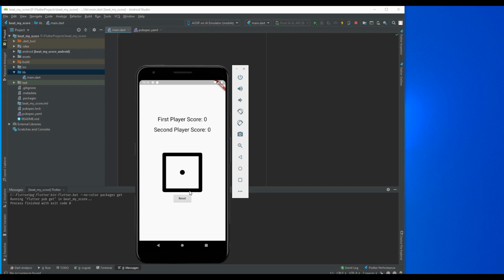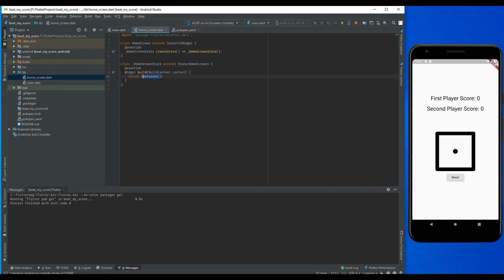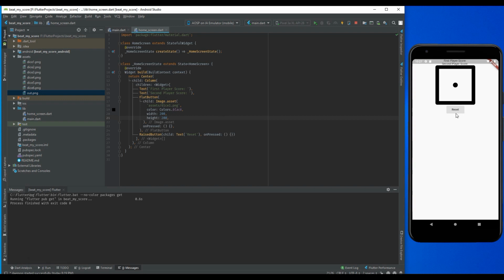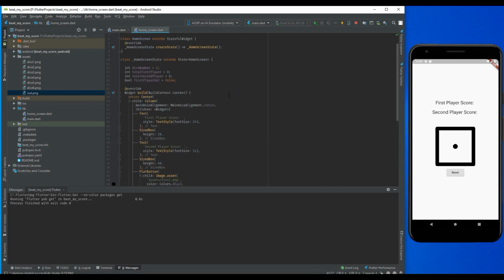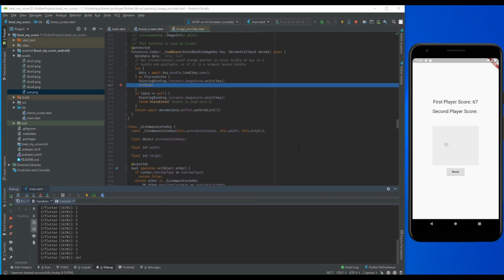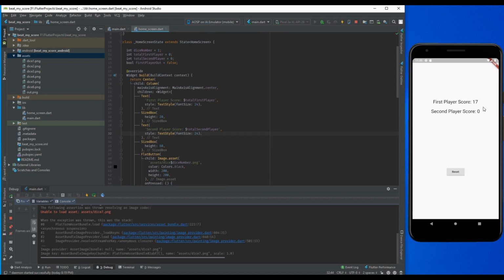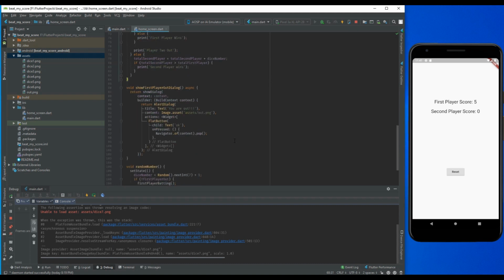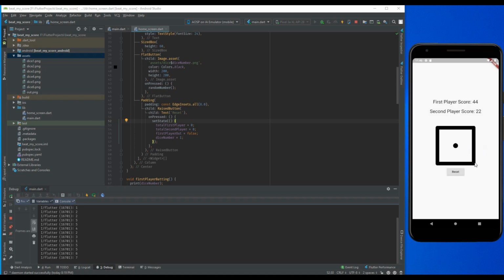Flutter Beat my Score Game in English